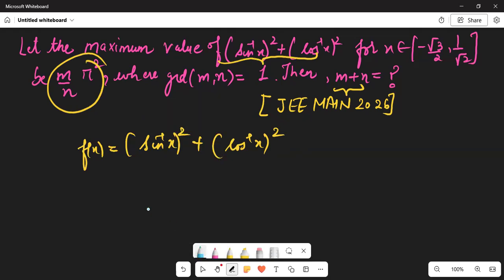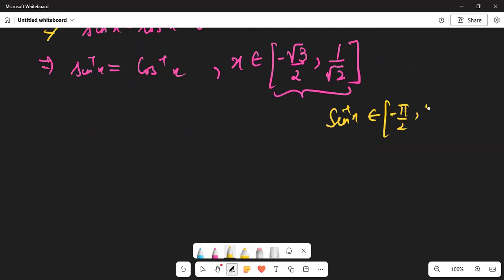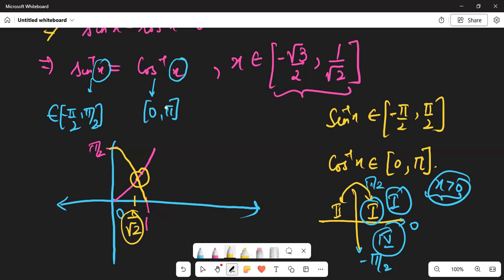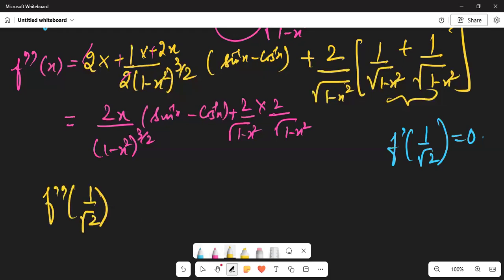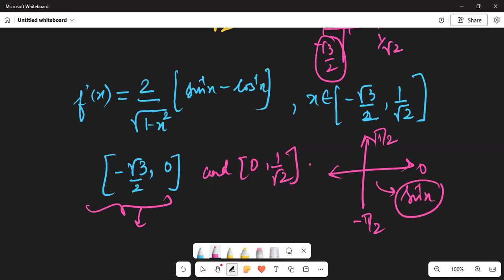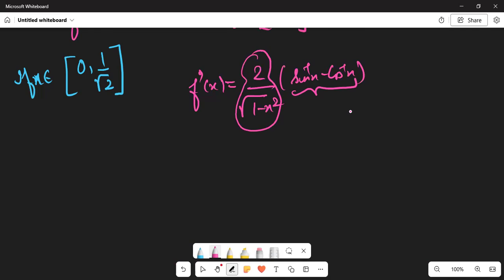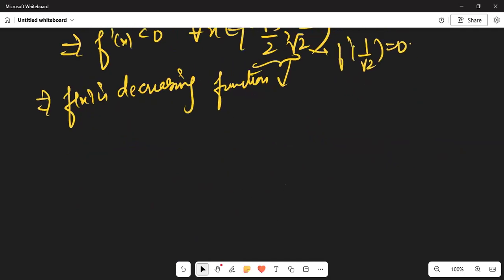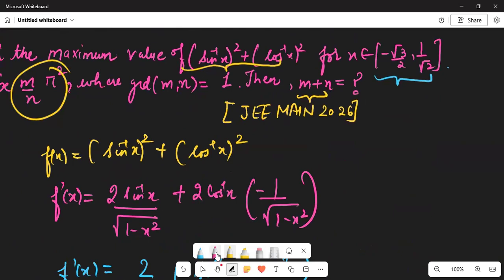Let the maximum value of (Sin^(-1)x)^2 + (Cos^(-1)x)^2 for x in [-√3/2,1/√2] be....[JEE MAINS 2026]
This video explains the solution of the following JEE MAINS 2026 Question:
Let the maximum value of (Sin^(-1)x)^2 + (Cos^(-1)x)^2 for x in [-√3/2,1/√2] be mπ²/n, where gcd(m,n)=1. Then, find m+n.